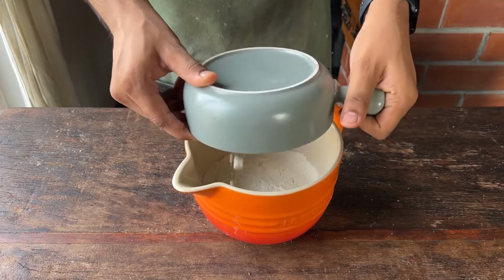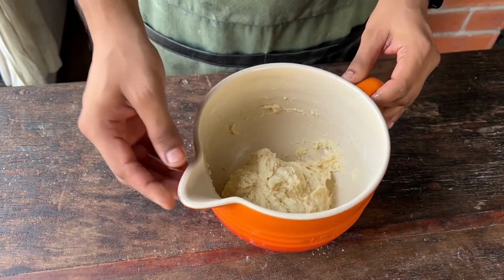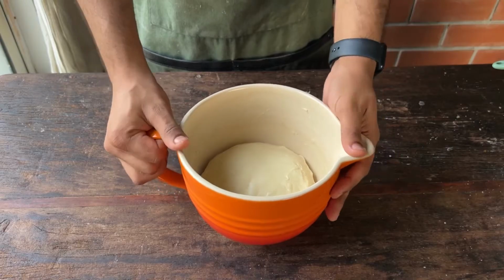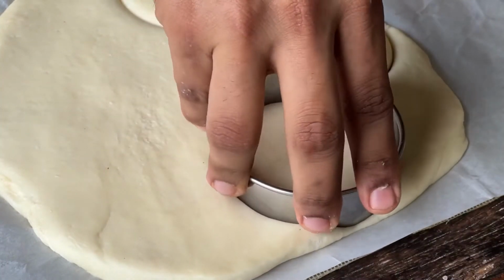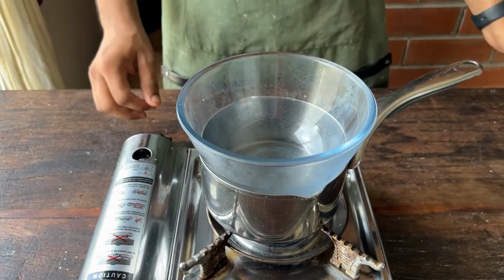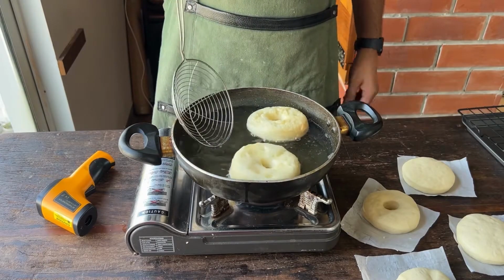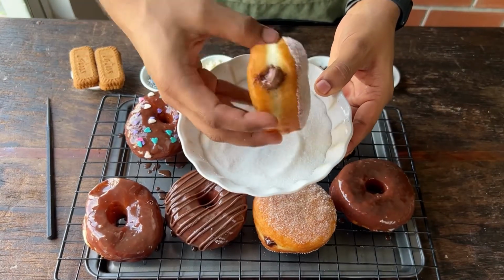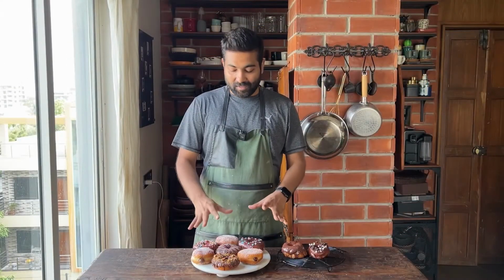World’s BEST Doughnuts and Bombolinis recipe 😍 How to make Assorted Donuts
This is how you can make the best doughnuts in the world!!

Ingredients -

1/2 cup + 2 tbsp milk
1 egg
1/4 cup butter
2 cups + 1/4th cup Maida
3/4 tsp heaped instant yeast
1/2 tsp salt
2 tbsp caster sugar